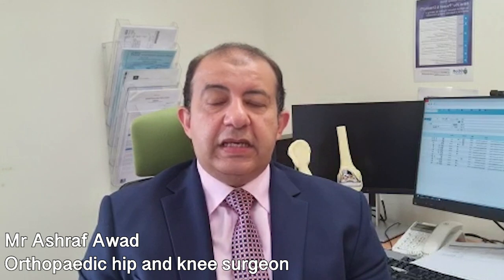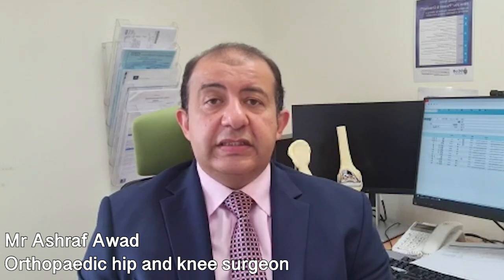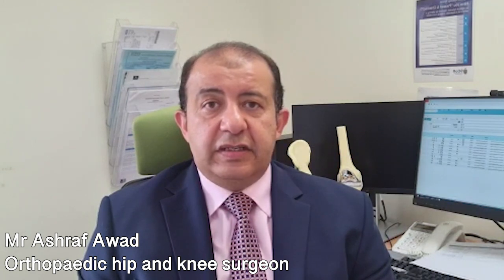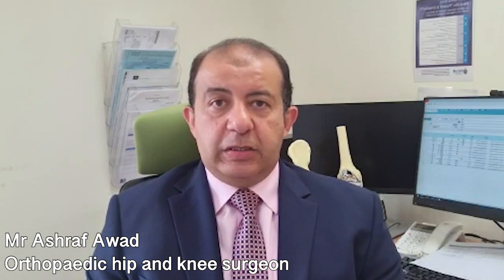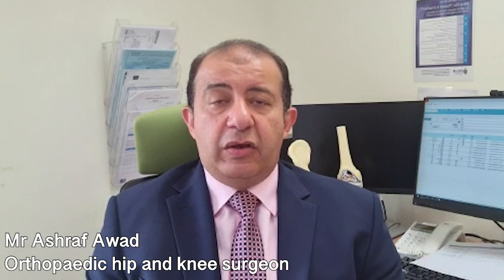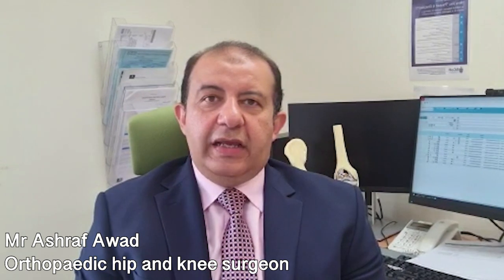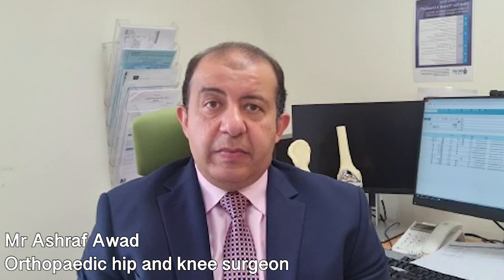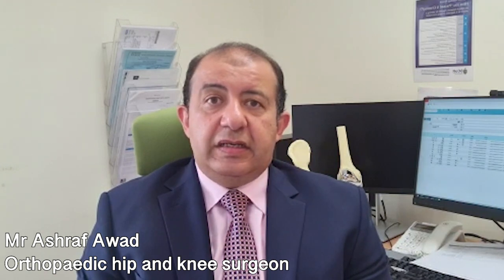Knee arthroscopy: Minimally invasive with the prospect of maximum relief - Online interview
Knee arthroscopy is a procedure that allows a surgeon to view the inside of the knee without making a large incision on the surface, to diagnose and treat issues affecting the joint.

Highly esteemed orthopaedic hip and knee surgeon, Mr Ashraf Awad, based in Torquay, shares his expertise on the procedure, outlining what the procedure entails, what it is used to treat, and whether diagnosis and treatment take place simultaneously.

00:00 What is a knee arthroscopy, and what is its purpose?
01:06 What conditions can knee arthroscopy treat?
01:47 Does treatment take place in the same arthroscopic procedure as diagnosis?